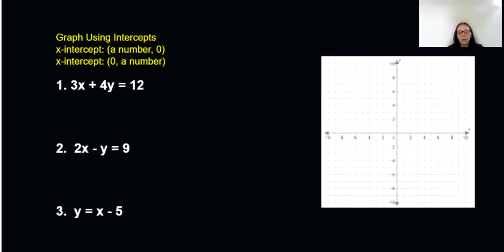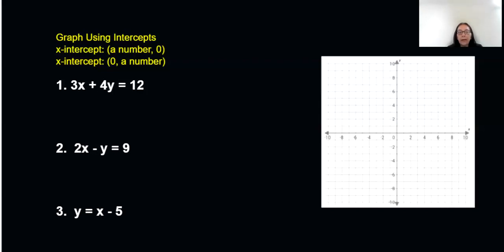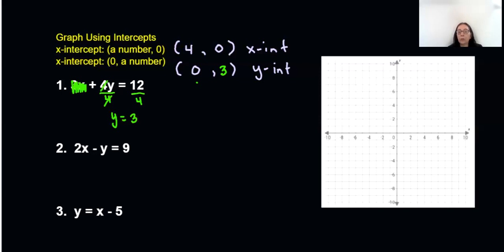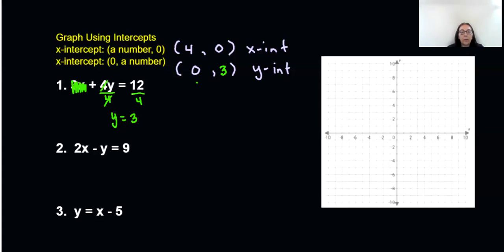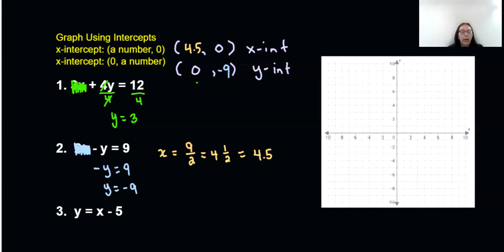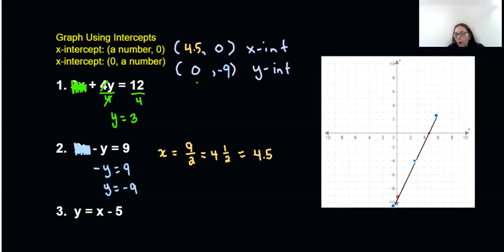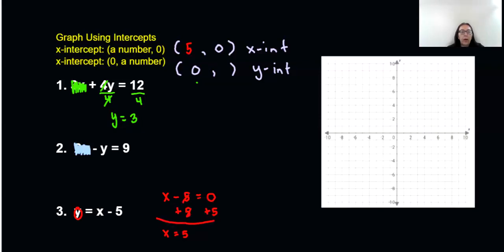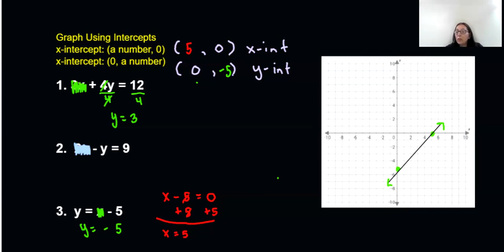The EASIEST Way to Graph a Line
Learn the easiest way to graph a line using the intercept method, a fundamental technique in graphing linear equations. In this video, we'll break down the steps to find the x-intercept and y-intercept, and show you how to plot them on the coordinate plane to graph a linear equation. With these graphing tips and techniques, you'll be able to master graphing basics and improve your math proficiency. Whether you're a student looking for math help, a homeschool parent seeking homeschool math tips, or simply looking to brush up on your algebra skills, this video is perfect for you. By the end of this video, you'll have a solid understanding of how to graph using intercepts and be able to tackle more complex linear equations with confidence. So, let's get started and take your math skills to the next level!